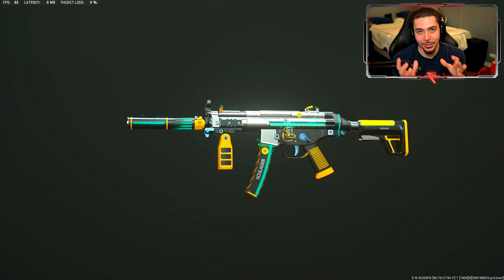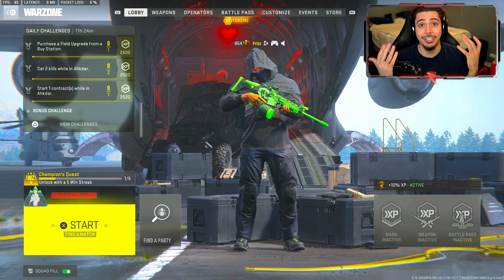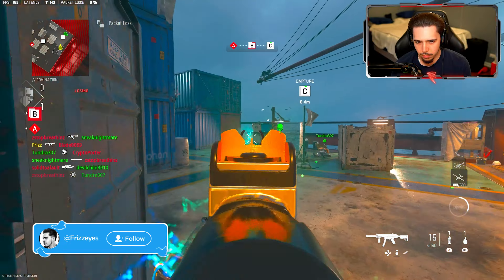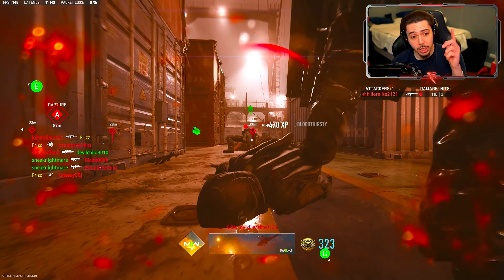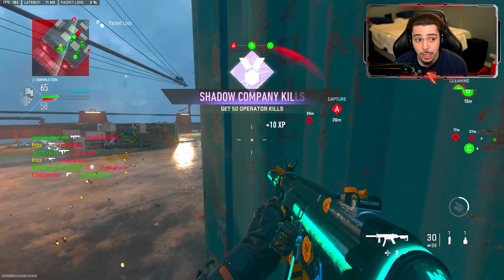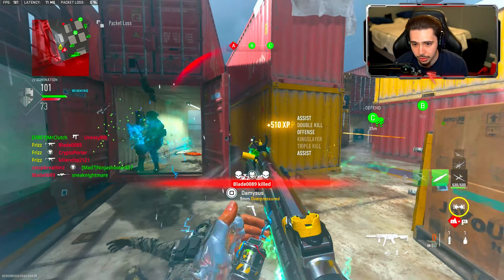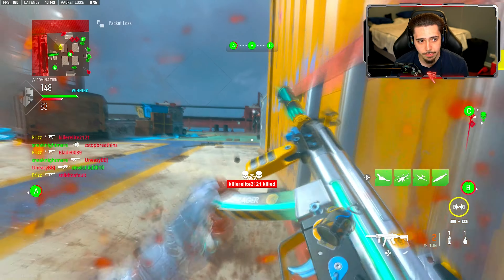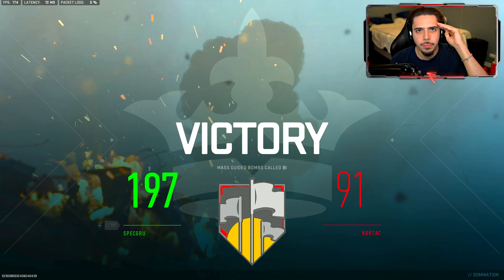Unlocking the *SECRET* NUKE CAMO in MW2.. Animated! (VERY RARE)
MW2 - Unlocking Free Nuke Tracer Blueprint (Limited-Time)
MW2 - Unlocking Free Nuke Tracer Weapon (Gamma Power Limited-Time Blueprint)

0:00 Nuke Rewards MW2
1:02 How to Unlock Gamma Power Blueprint MW2
3:15 Secret Weapon MGB Nuke 100+ Kills Gameplay MW2